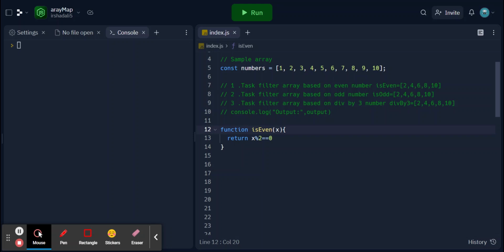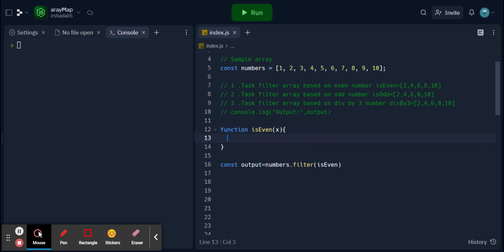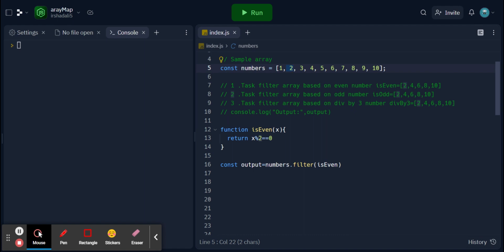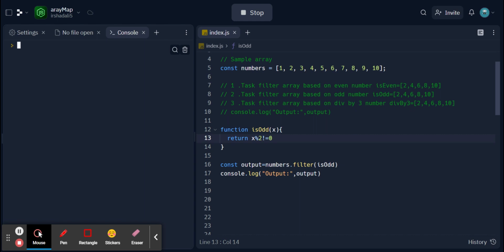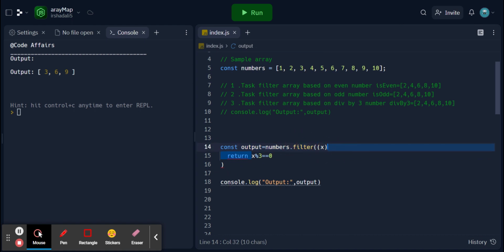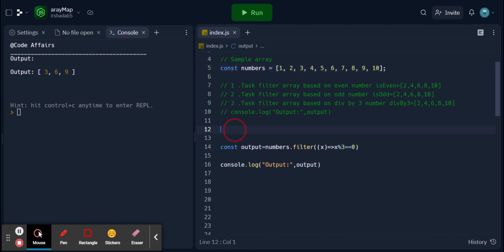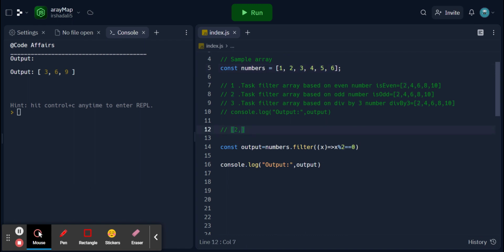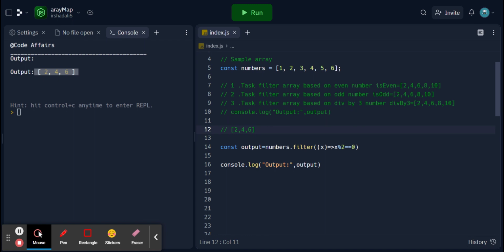Mastering Array Filtering in JavaScript - Learn the Array.filter() Method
Description:
 "In this tutorial, we'll be diving deep into the Array.filter() method in JavaScript. You'll learn how to use this powerful method to filter arrays and create new ones with specific elements that match your criteria. We'll cover practical examples and best practices for using Array. filter() in your code.

Array.filter()
JavaScript arrays
Array filteringk
JavaScript array methods
Array manipulation
JavaScript Programming
JavaScript tutorials
JavaScript tips and tricks
JavaScript best practice
JavaScript Array.filter() method,